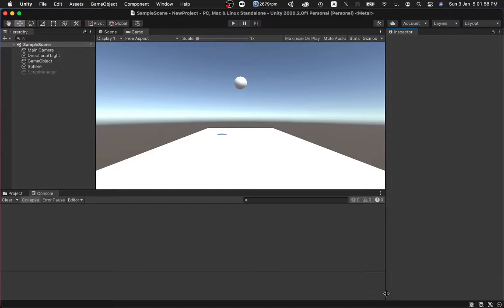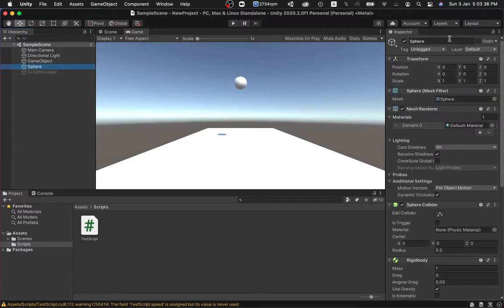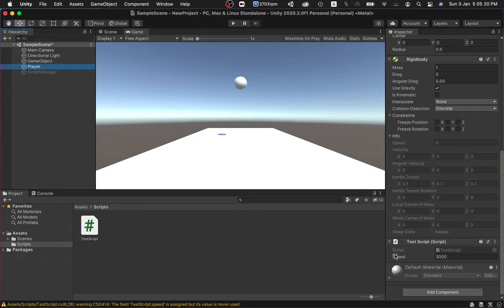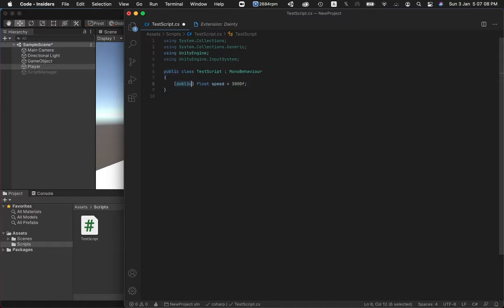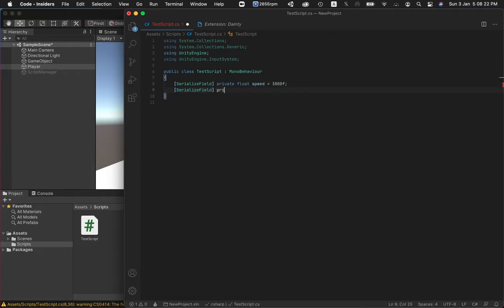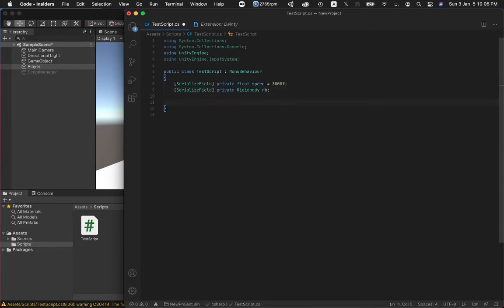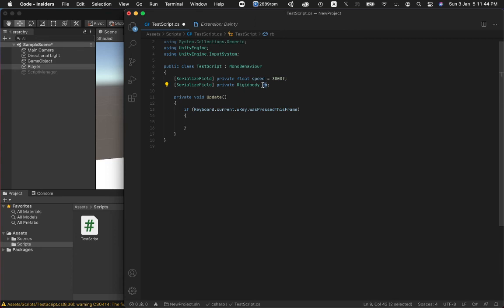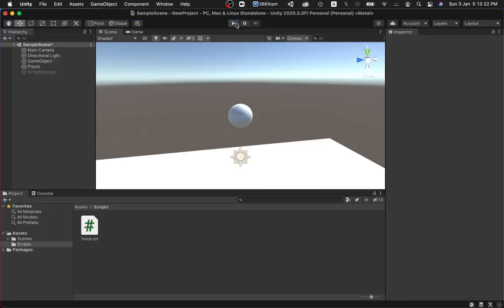[SerializeFields], privates & publics